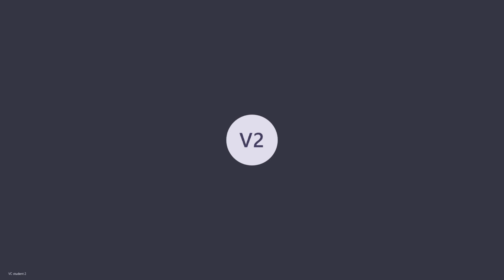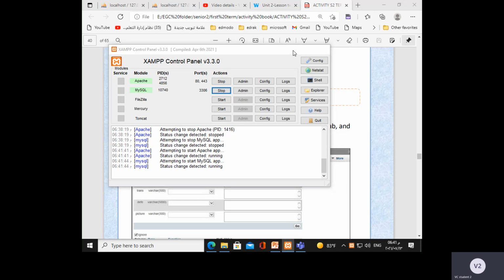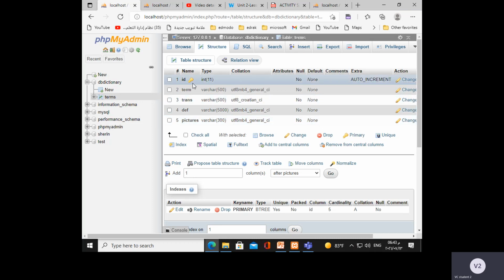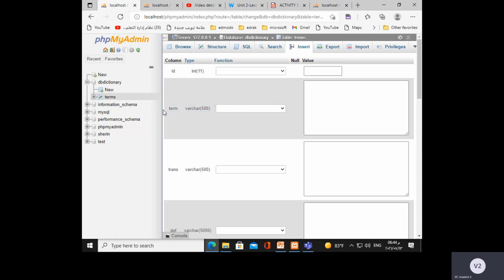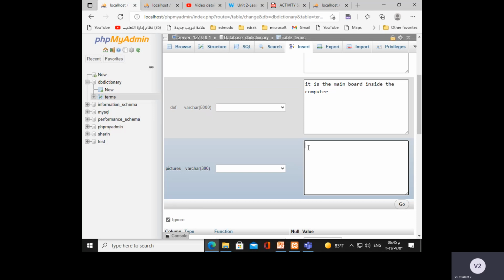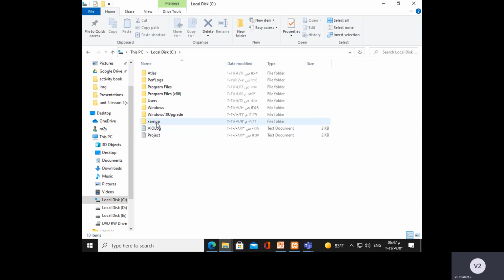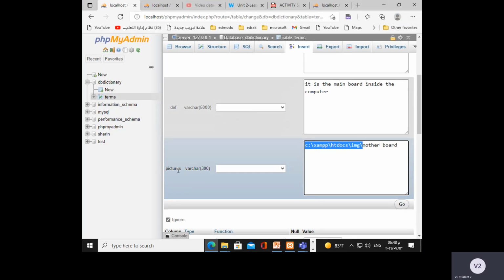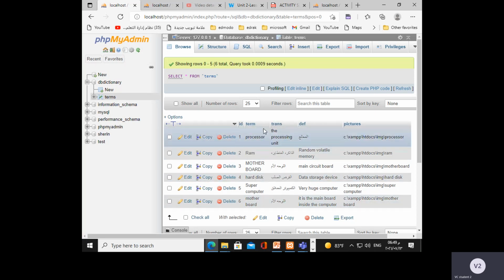Inserting data into the database table named as terms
Second secondary-first term -unit2-activity2